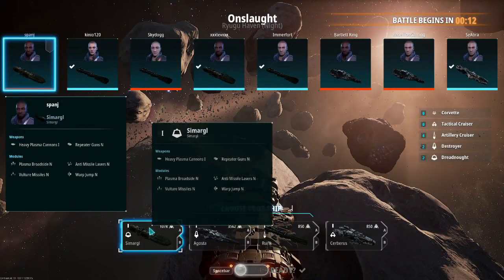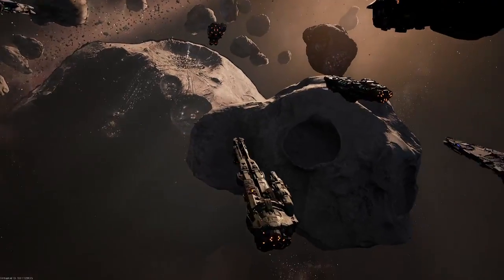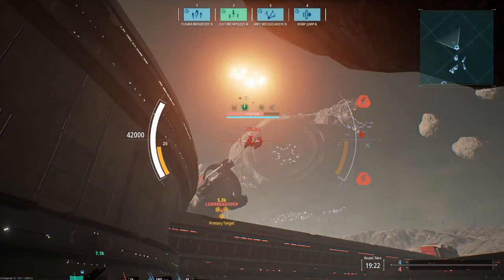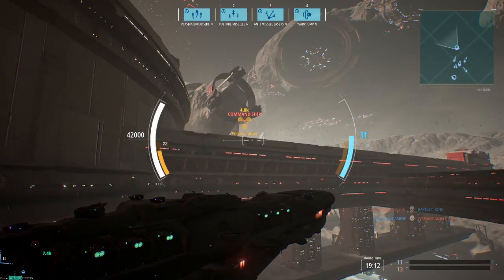DREADNOUGHT | Free to Play Capital Ship Combat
Dreadnought is free to play on steam, take control of huge capital ships and battle other players in cool looking arenas.

My Rig:
Intel Core i5 3500k - O/C - 4.2Ghz
16GB DDR3 RAM
Nvidia GTX 970
500GB Samsung SSD (game only drive)